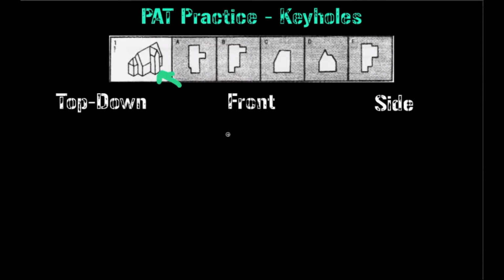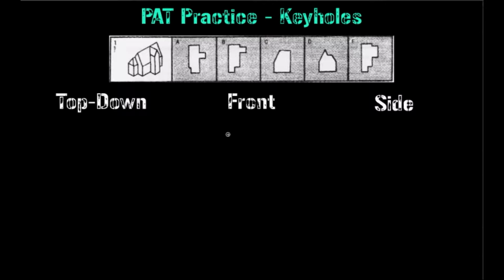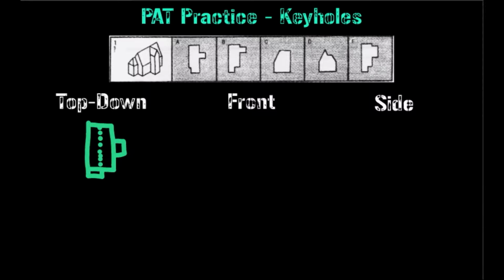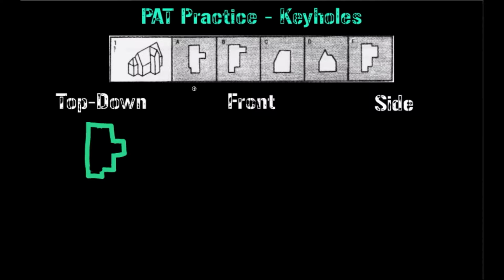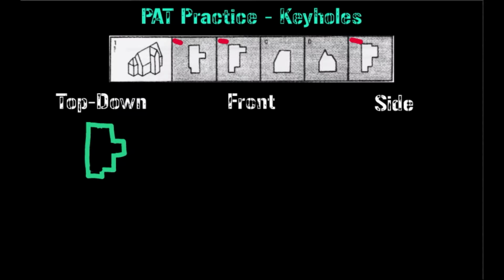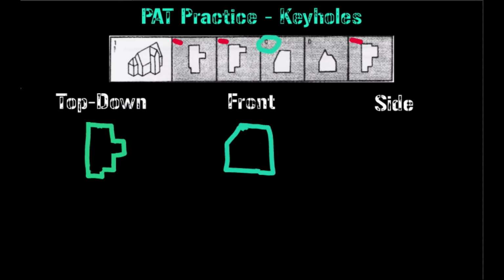PAT Extravaganza! Keyhole Problem Walkthrough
Brandon walks you through a practice keyhole problem and shares his wisdom on how to best tackle these kinds of questions!